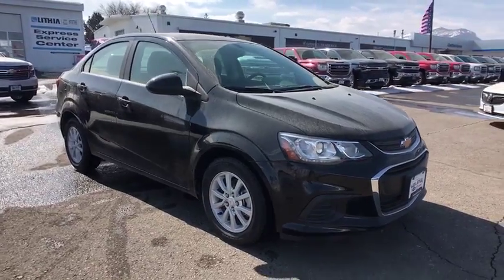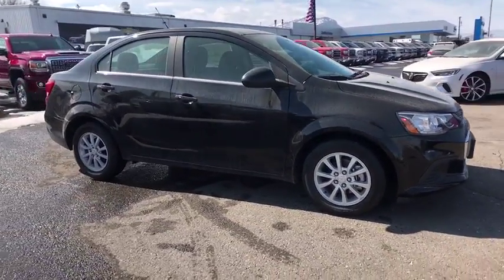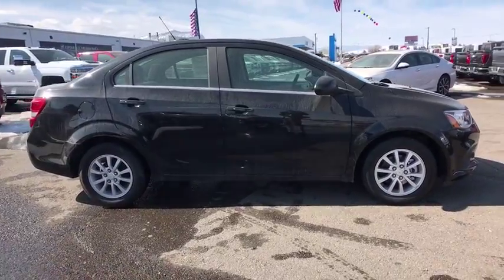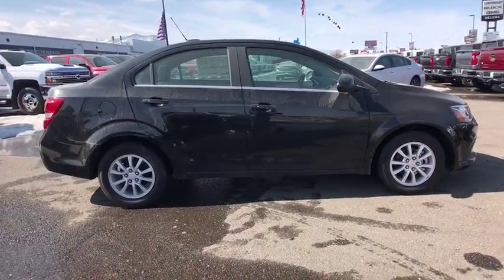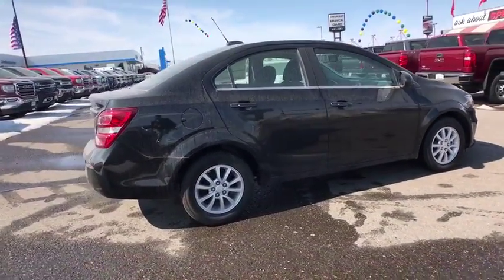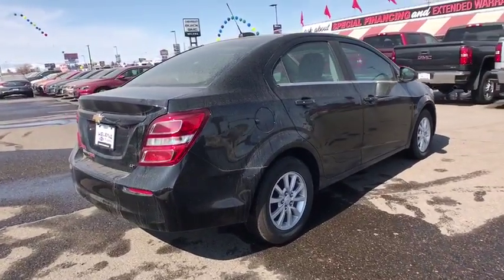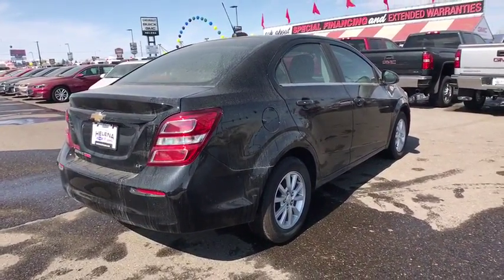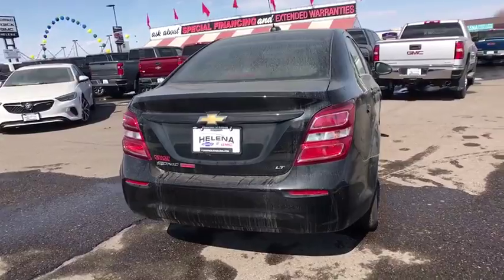2018 Chevrolet Sonic Great Falls, Bozeman, Billings, Butte, Helena, MT Montana J4104791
New 2018 Chevrolet Sonic available in Helena, Montant at Lithia Chevrolet Buick GMC of Helena. Servicing the Great Falls, Bozeman, Billings, Butte, MT area.
2018 Chevrolet Sonic 4dr Sdn Auto LT - Stock#: J4104791 - VIN#: 1G1JD5SB6J4104791

EPA 35 MPG Hwy/27 MPG City! iPod/MP3 Input Satellite Radio Remote Engine Start Onboard Communications System Back-Up Camera KEYLESS OPEN. LT trim MOSAIC BLACK METALLIC exterior and JET BLACK/DARK TITANIUM interior READ MORE! KEY FEATURES INCLUDE: Back-Up Camera Satellite Radio iPod/MP3 Input Onboard Communications System Aluminum Wheels Remote Engine Start. MP3 Player Remote Trunk Release Child Safety Locks Steering Wheel Controls Heated Mirrors. OPTION PACKAGES: CONVENIENCE PACKAGE includes (KA1) heated driver and front passenger seats (AMM) driver 6-way power seat adjuster (ATH) Keyless Open (BTM) Keyless Start (5H1) 2 spare keys (UDC) enhanced Driver Information Center (U80) Compass Display (N34) leather-wrapped 3-spoke steering wheel and (UVD) heated steering wheel ENGINE ECOTEC TURBO 1.4L VARIABLE VALVE TIMING DOHC 4-CYLINDER SEQUENTIAL MFI (138 hp [103 kW] @ 4900 rpm 148 lb-ft of torque [199.8 N-m] @ 1850 rpm/auto 2500 rpm/manual) KEYLESS OPEN TRANSMISSION 6-SPEED AUTOMATIC AUDIO SYSTEM CHEVROLET MYLINK RADIO WITH 7 DIAGONAL COLOR TOUCH-SCREEN AM/FM STEREO includes Bluetooth streaming audio for music and select phones featuring Android Auto and Apple CarPlay capability for compatible phone (STD). WHO WE ARE: At Chevrolet Buick GMC of Helena we are local people helping local people find the car truck or SUV that meets their needs and at a fair price. In fact it is our promise that if you find a lower advertised price on a comparable vehicle in the 4 state area we will refund you the difference. Our customers are very important to us and it is our goal that they be 100% satisfied when doing business with us from the sales process to servicing their vehicle and doing right the first time. Price does not include title license or dealer doc fees. Price contains all applicable dealer incentives and non-limited factory rebates. You may qualify for additional rebates; see dealer for details.